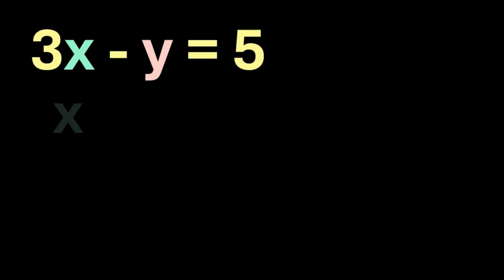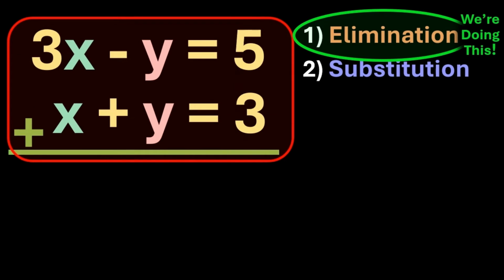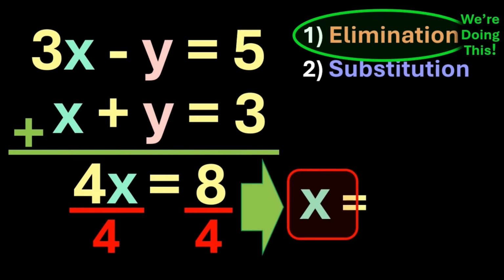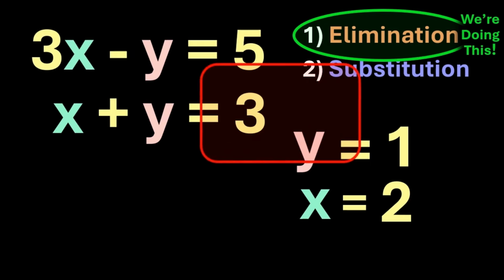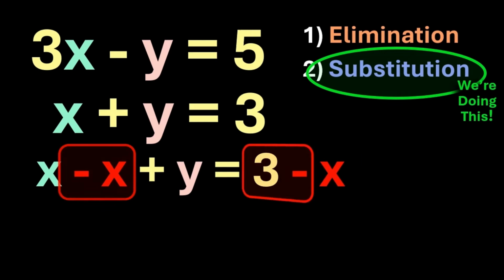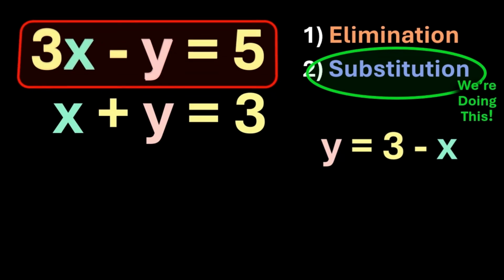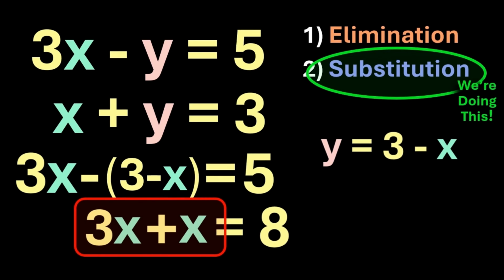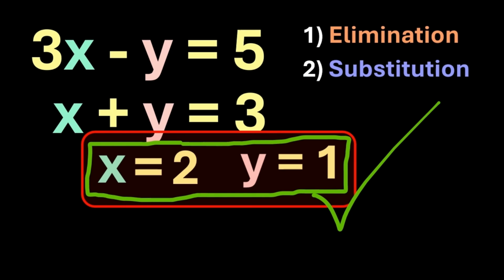How to Solve a System of Equations by Elimination and Substitution: Linear Equation in Two Variables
The tutorial should clear all the basic questions in your head about solving a system of linear equations that features a pair of equations with two unknown variables. There are two methods you can use when dealing with simultaneous equations of this kind: The elimination method and the substitution method. I have covered both of these techniques in detail to make sure everyone can understand how to find x and y. Working with equations is not only a prerequisite for getting good grades and passing the exams. It is also the best way to develop key maths and algebra skills such as removing the brackets using the distributive property, factoring, combining like terms, transposing,  cross-multiplying and isolating the variables. This video demonstrates some of these skills, though not all because I have solved only one system of equations and a very easy one, too. But you can check the other videos I make on similar topics to find out more on these simple but effective techniques. I hope you find this useful!